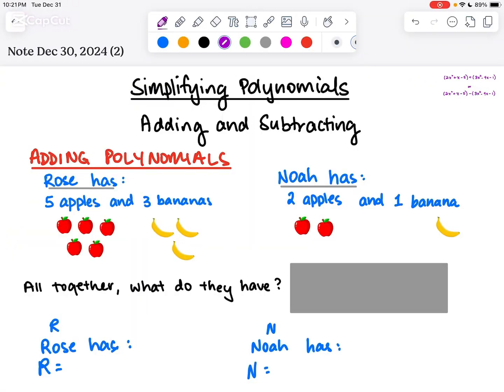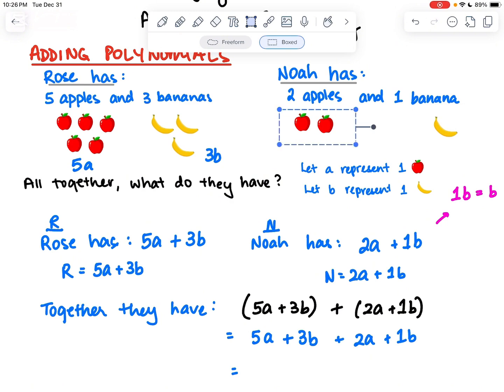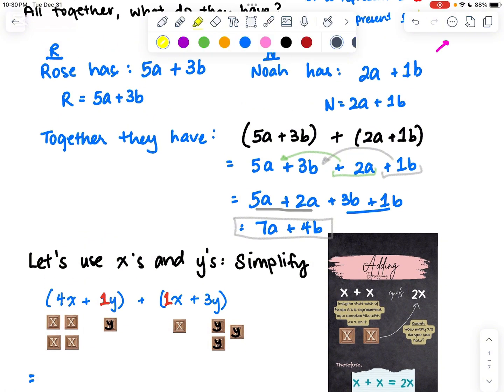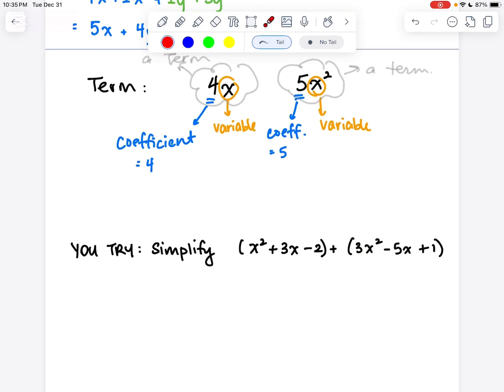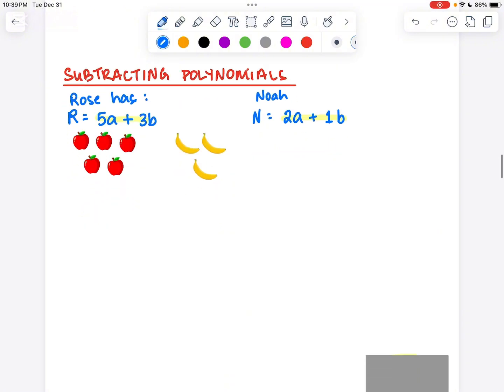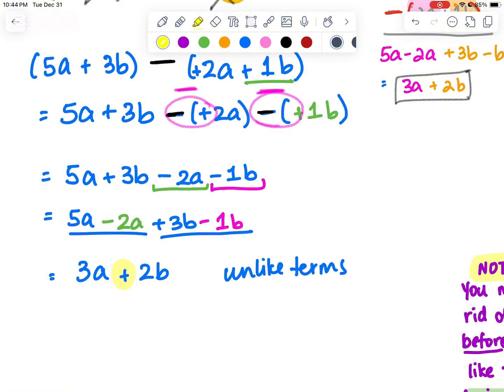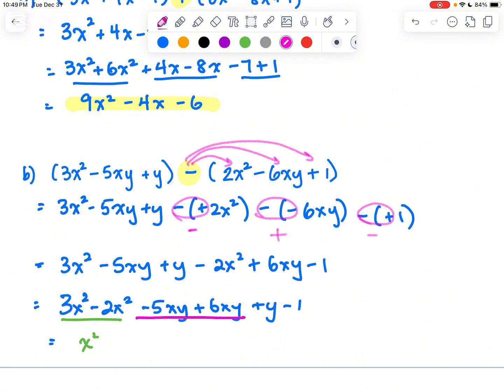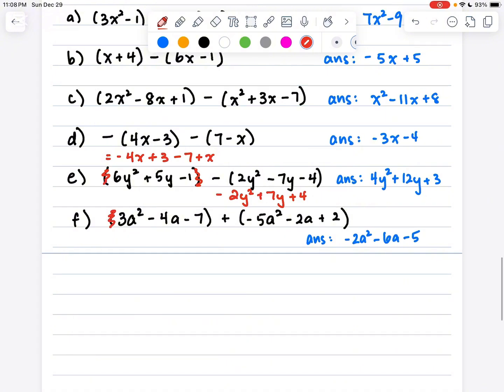Adding and Subtracting polynomials ~ Grade 9 and 10 Math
(Timecodes below!) For a PDF of today's note please
Learn how to add and subtract polynomials in this lesson video.
Grab some paper and follow along. Pause the video when prompted. Attempt the ques, and try the question before I take it up so that you can catch (and learn from!) any mistakes you may have made.
Reached the end of the video? Try the questions provided (answers given) to get immediate feedback and fine-tune your (or your child's!) understanding.

⏱️ Timecodes ⏱️
0:46 Apples and Banana
1:22  Usng letters instead of the word ( a and b)
5:14  Reminder of what the goal is when asked to “simplify polynomials”
5:53  Now let’s use x and y - using a visual (tiles) to create a deeper understanding
10:33 A reminder of what “terms”, coefficients and variales are
11:45  You Try: a question fo you to try
12:21   Hints and reminders for the question
12:46 Taking up the question
15:54 SUBTRACTING Polynomials
21:00 KEY POINTS/RULES
22:16 You Try (2 examples) + take up
22:31 Homework questions for you to try
26:55 Homework take up/Answers revealed

ABOUT ME: 😊
I have been a high school Math teacher for 19 years (from when this video was made) and have taught Grade 9 - Grade 12 Math courses at all levels. I lived and studied in Singapore when I was a teen and now teach full time in Canada.
I am passionate about taking hard-to-understand concepts, and making them accessible and easier to understand for everybody.  I love the challenge of helping students who think they are “bad” at math, and helping them understand concepts they used to think were too hard.

Thanks for taking the time to get to know me and for letting me be a part of your math journey!

Follow for more math concept videos as well as study skills videos (to come!)